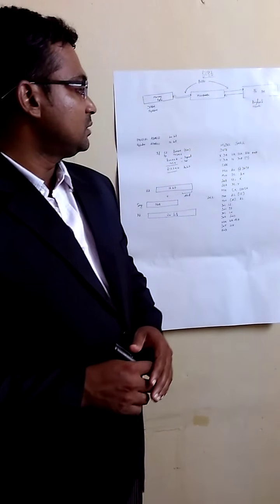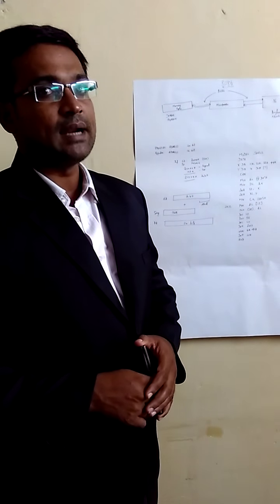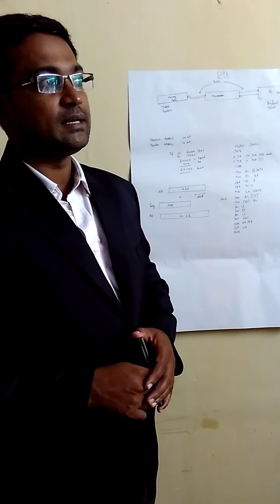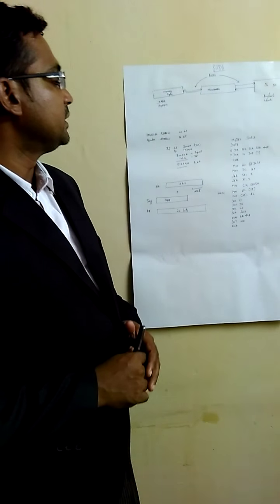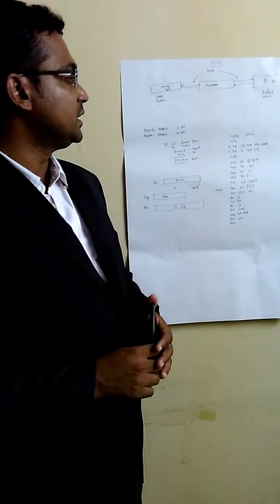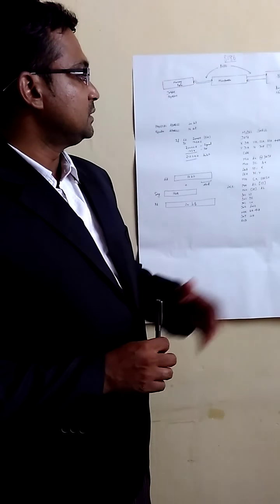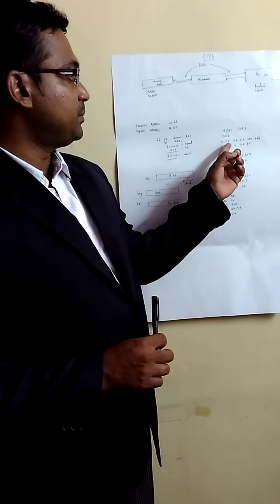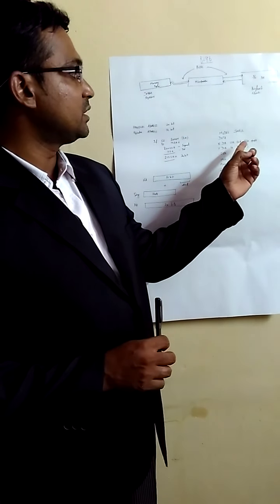Ten Minute Classroom Lecture on MICROPROCESSOR